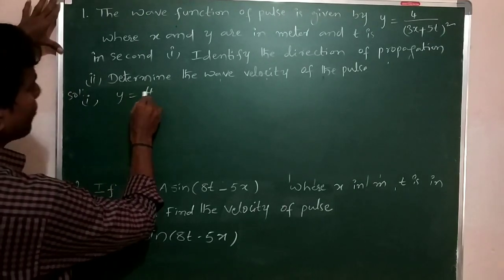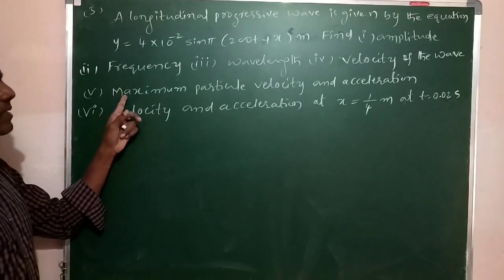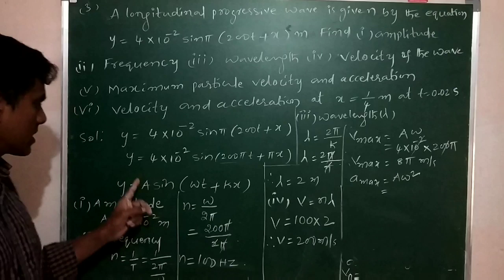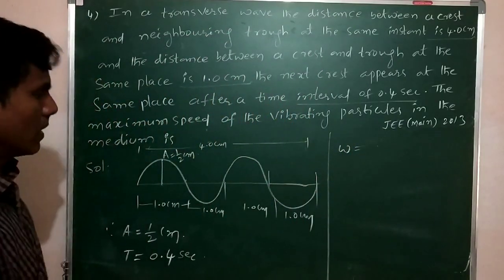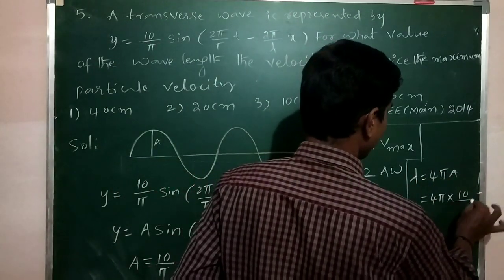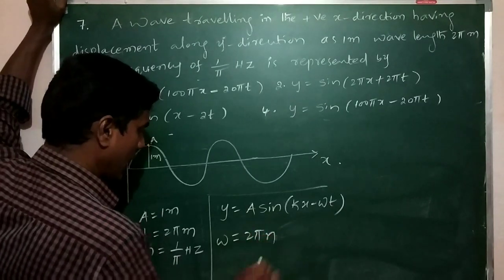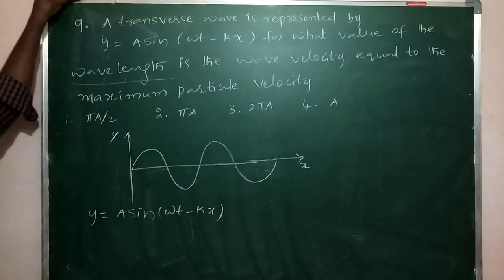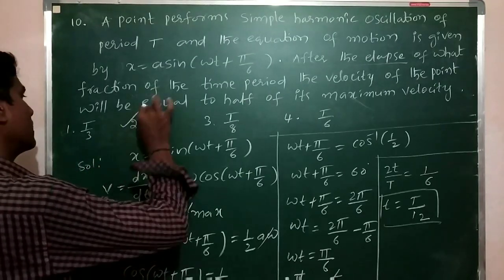Waves video lecture of physics for JEE/NEET by chary sir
Based on waves concepts part 1&2 problems

Chary sir physics channel to help all the JEE(main&adv)/NEET question papers solving and learn every detail of the subject and make a study plan that will help you prepare with confidence.
To support me in my journey anyone can purchase of anything in Amazon go through in the discription  link below open the link and purchase it will be of great help  follow us on

Amazon product-1